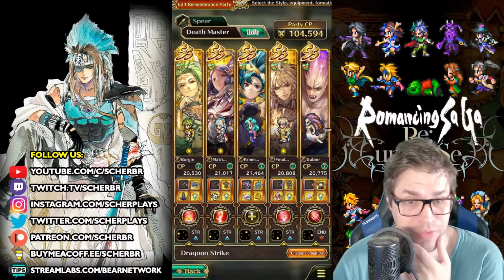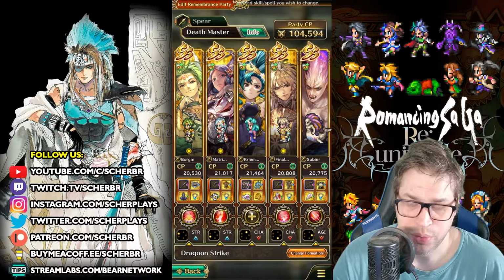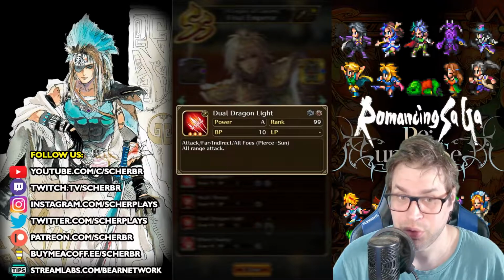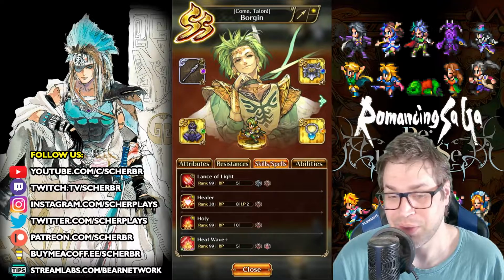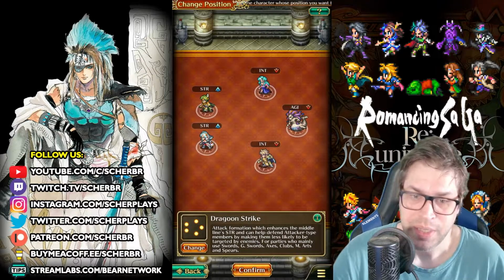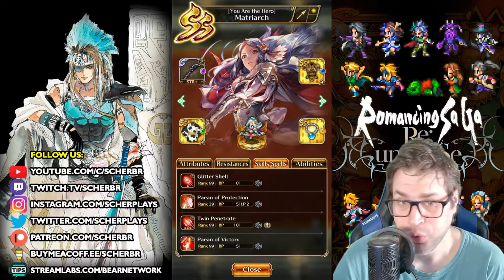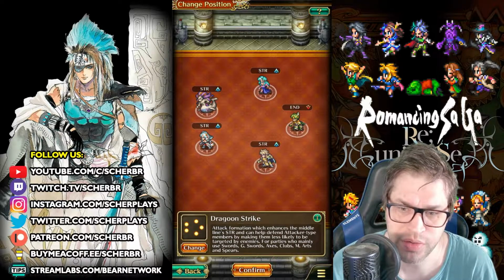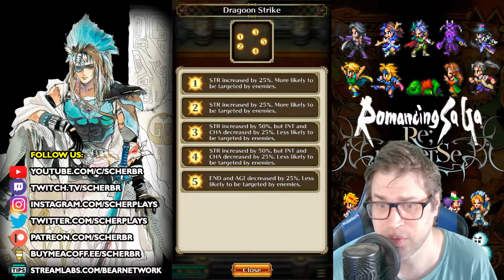Remembrance Battle: Spear, Death Master Stage 20 Strategy - Romancing SaGa re;UniverSe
With access to Matriarch and her many skills, Spear is one of the easiest ones, specially if you also have the newest Subier, here I show how I did.